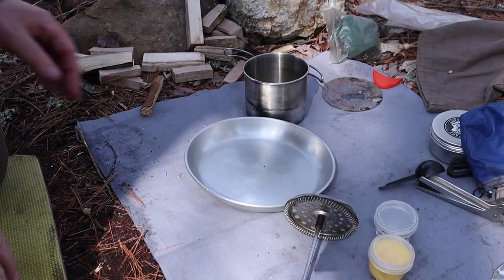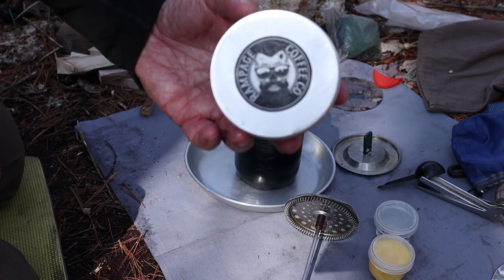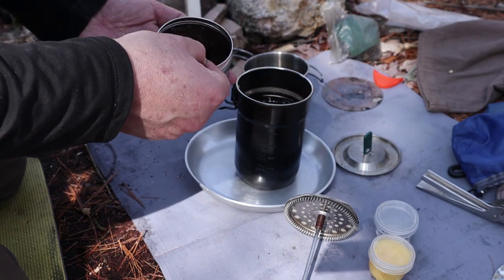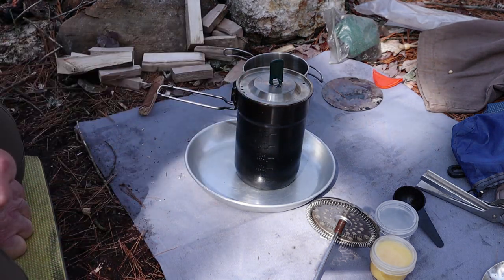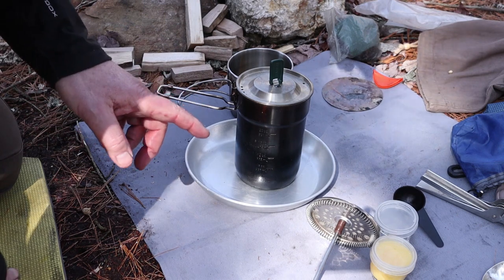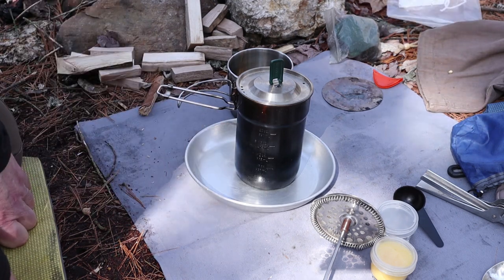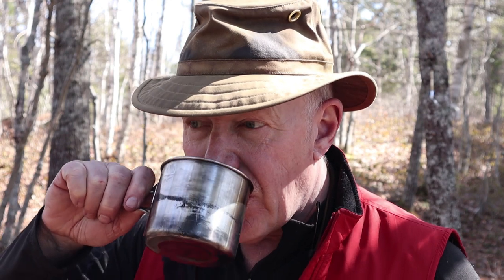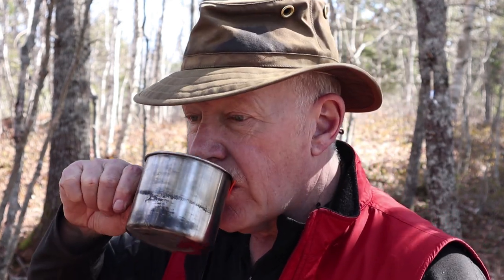How to Make Bulletproof Coffee in the Woods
In this video I share how to make "bulletproof coffee" while in the woods